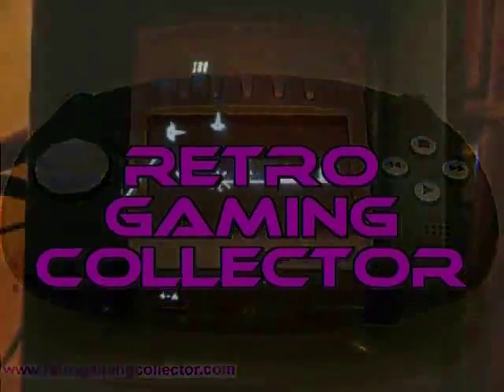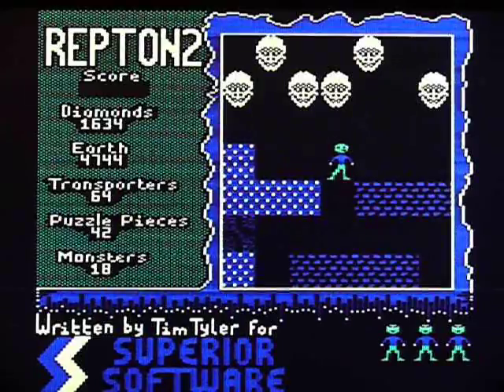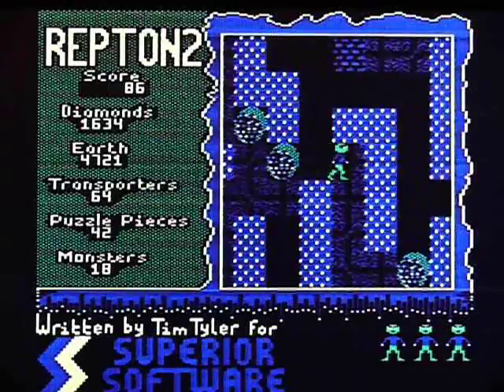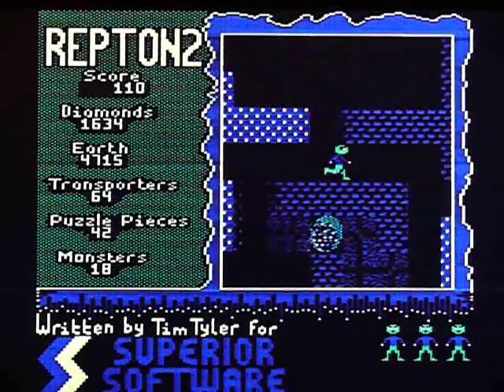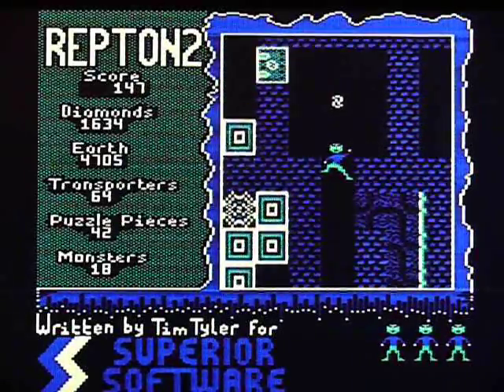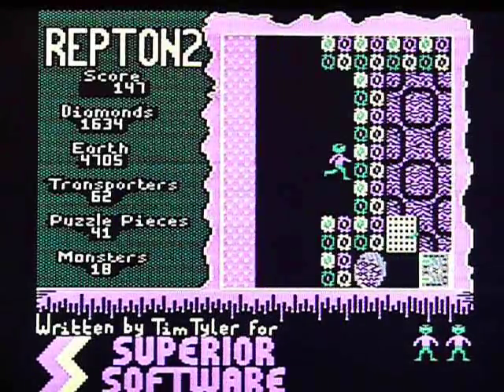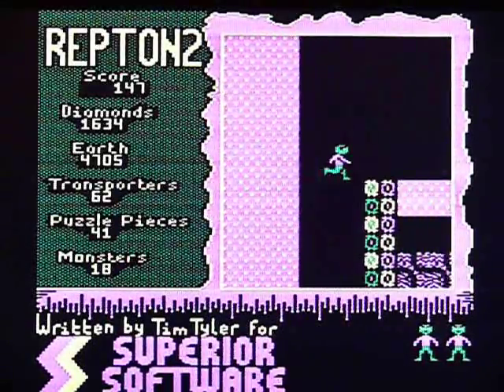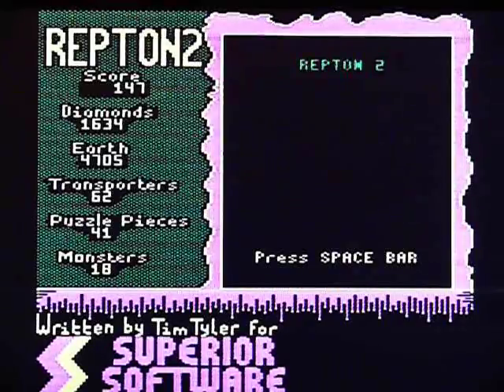Repton 2 on Acorn Electron 8 bit vintage home computer. Gameplay & Commentary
Gameplay & commentary from Repton 2 by superior Software, on the Acorn Electron 8 bit vintage home computer. Retro Gaming.